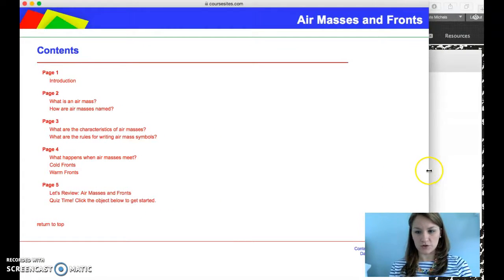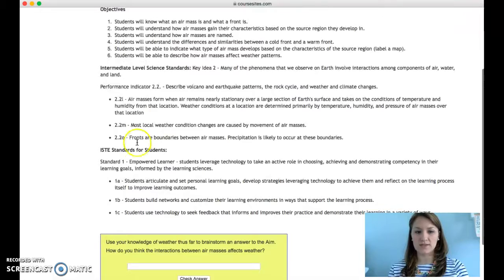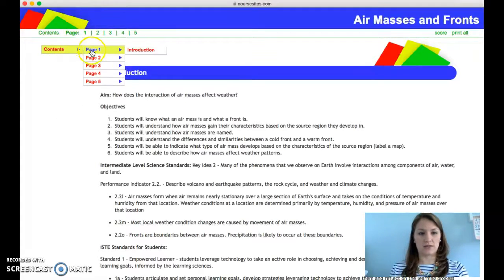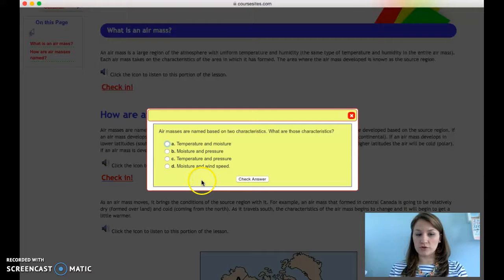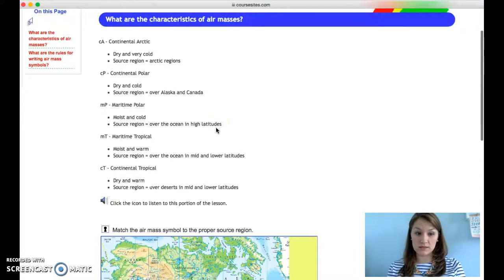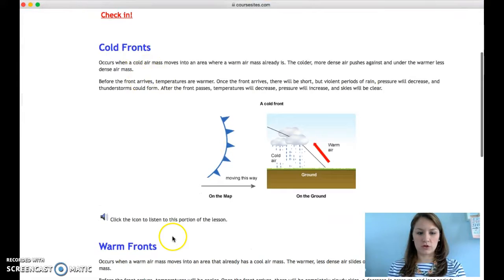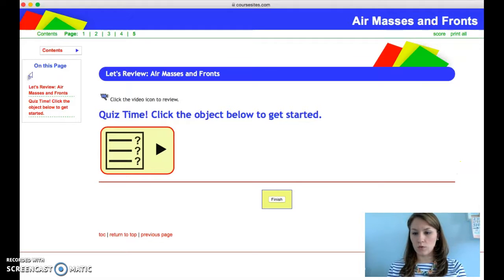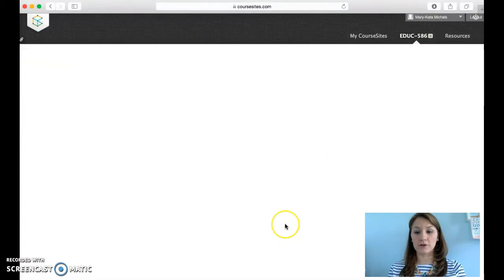Courseware Product Air Masses and Fronts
Any questions, comments, or concerns? Fill out the form below for feedback!